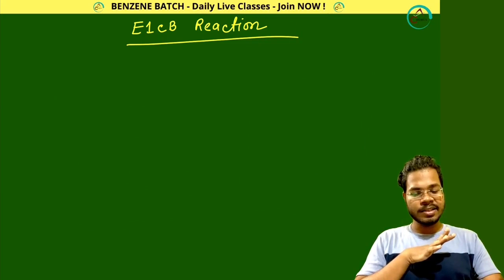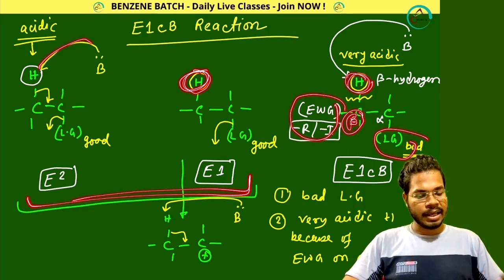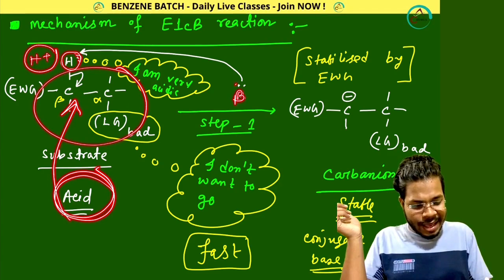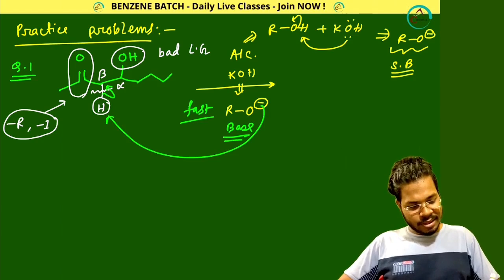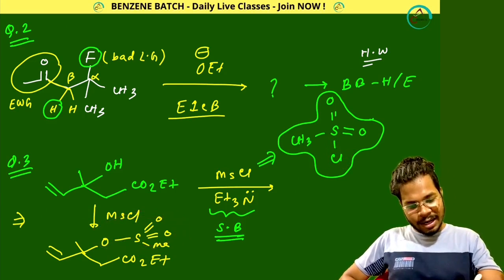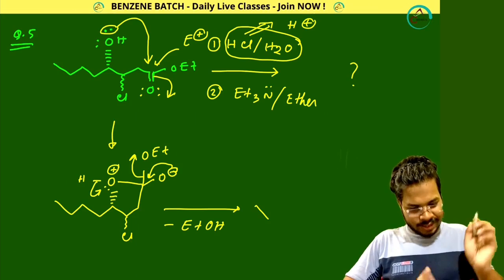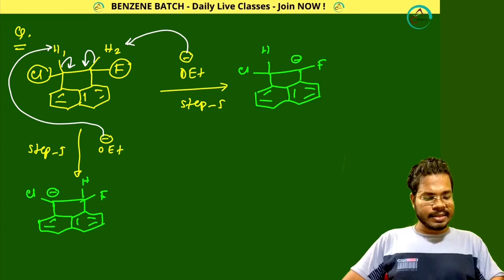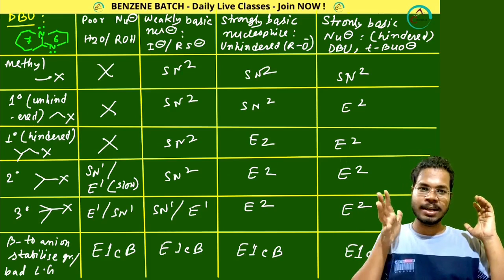ALL ABOUT E1cB Reaction - English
➕Join Free Guidance batch 🔜 Batch Code: easyjam

Dear Students, Are you preparing for IIT JAM CHEMISTRY exam?
Download Easy Chemics App and Start your Preparation more effectively.

IIT jam chemistry book pdf
IIT jam chemistry question papers with solutions pdf
IIT jam 2020 question paper pdf
IIT jam chemistry question paper 2020 pdf
IIT jam chemistry question
how to prepare for IIT jam chemistry without coaching
IIT JAM Chemistry Video Lectures

PHYSICAL CHEMISTRY
Basic Mathematical Concepts
Atomic and Molecular Structure
Theory of Gases
Solid State
Chemical Thermodynamics
Chemical and Phase Equilibria
Electrochemistry
Chemical Kinetics
Adsorption
Spectroscopy
ORGANIC CHEMISTRY
Basic Concepts in Organic Chemistry and Stereochemistry
Organic Reaction Mechanism and Synthetic Applications
Qualitative Organic Analysis
Natural Products Chemistry
Aromatic and Heterocyclic Chemistry
INORGANIC CHEMISTRY
Periodic Table
Chemical Bonding and Shapes of Compounds
Main Group Elements (s and p blocks)
Transition Metals (d block)
Bioinorganic Chemistry
Instrumental Methods of Analysis
Analytical Chemistry